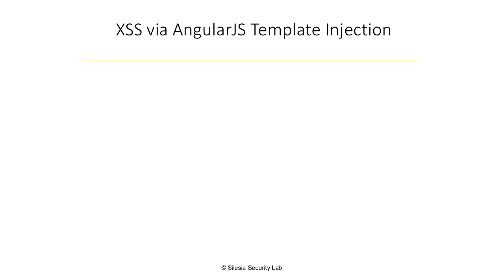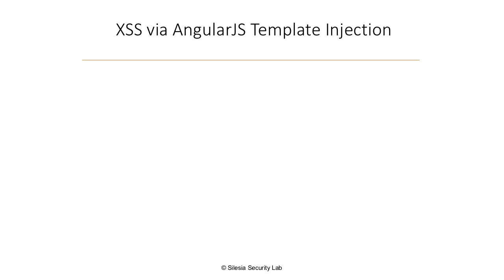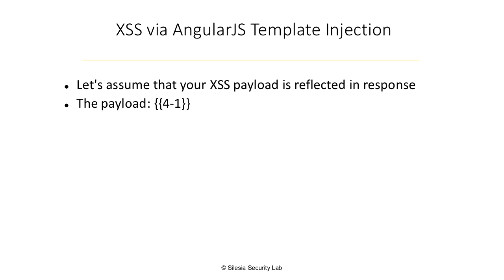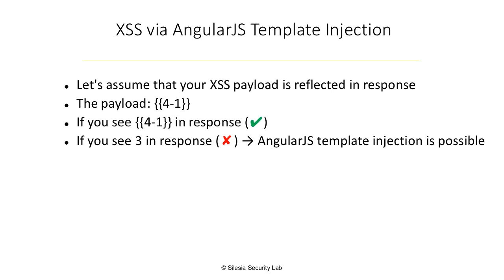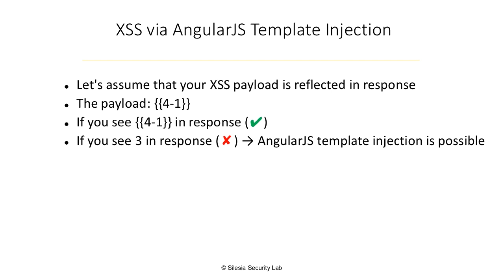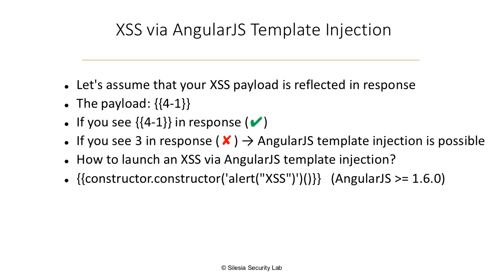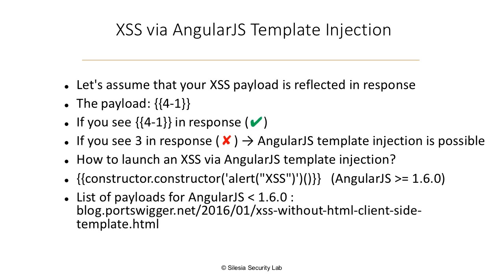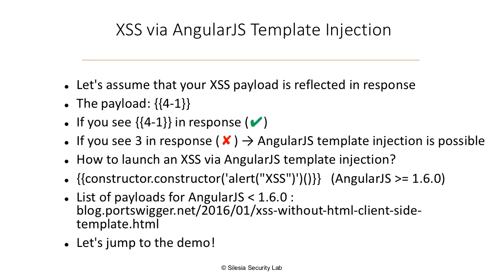08 XSS via AngularJS Template Injection - Overview